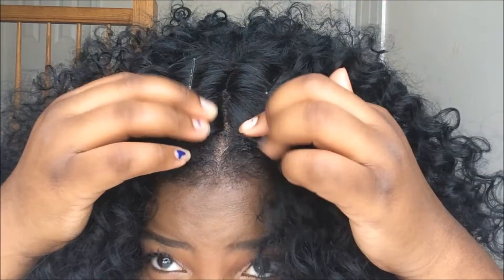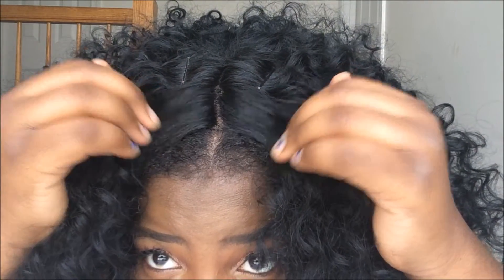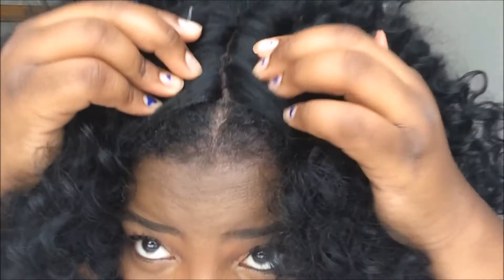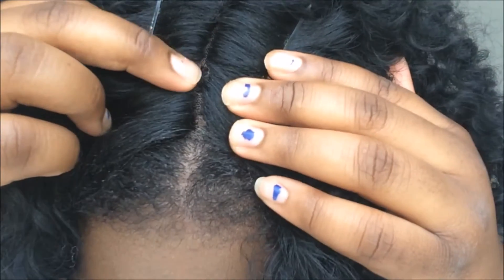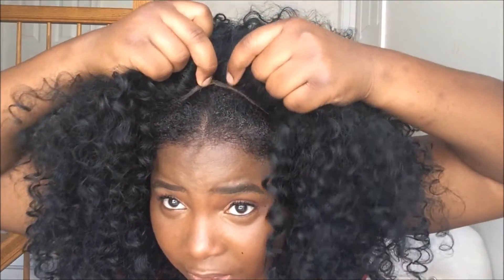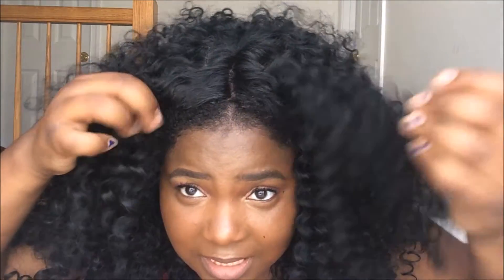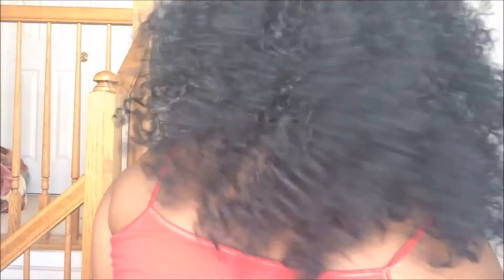Curly Wigs| Outre Dominican Curly| Summer Wigs | Naturally_Jenni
Hair Specs:
Name: Outre Dominican Curly Lace Front
Color: 1B
Cost: 28.99